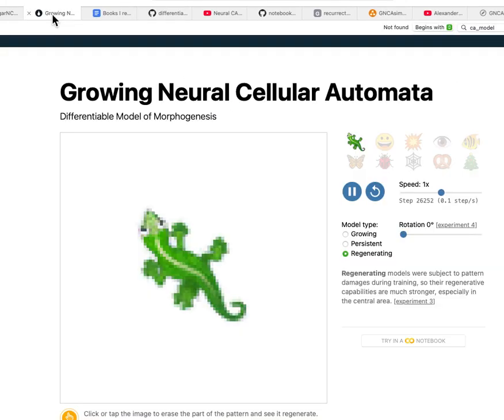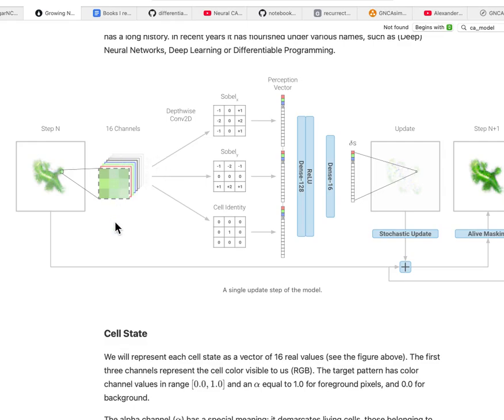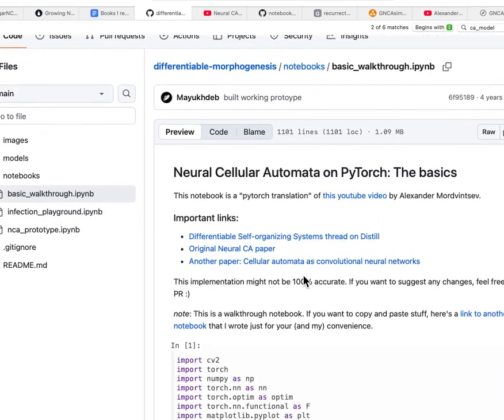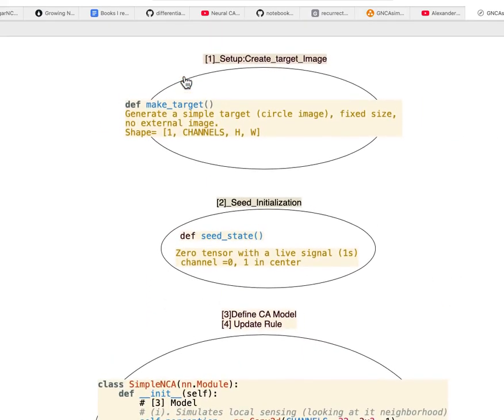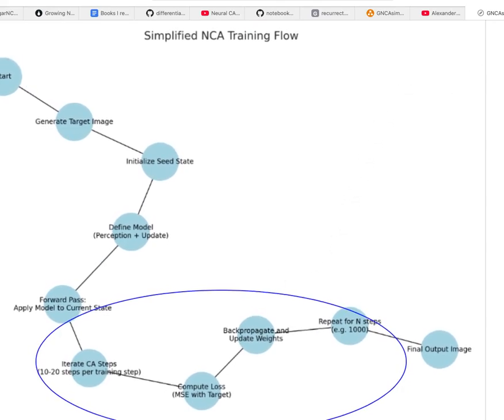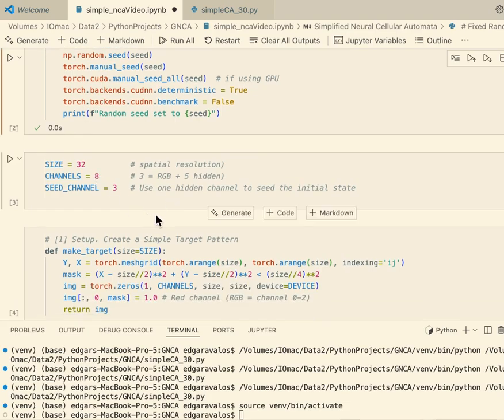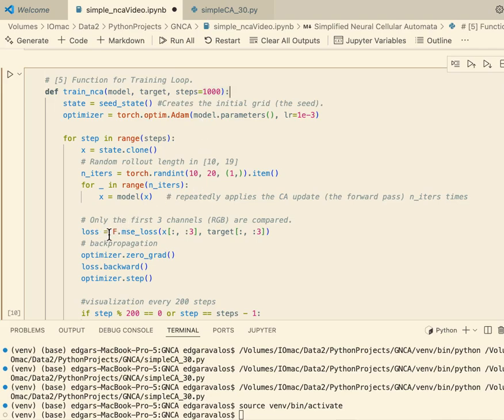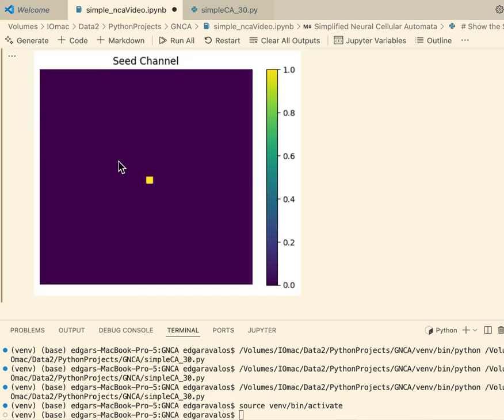Growing a Circle from a Single Cell: Simple Neural Cellular Automata in PyTorch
A very simple Neural Cellular Automata in PyTorch that grows a circle starting from a single active cell.